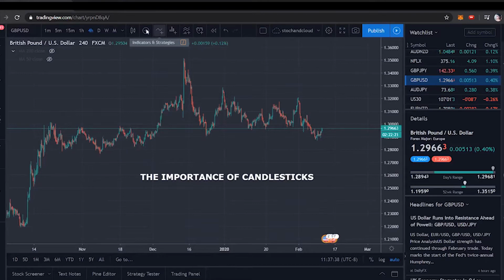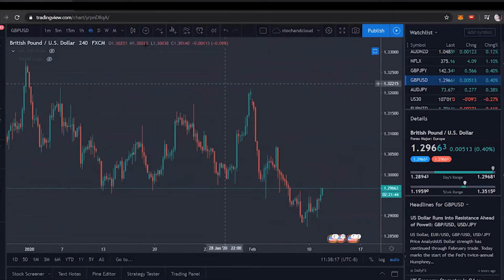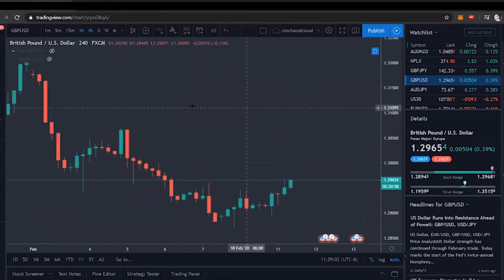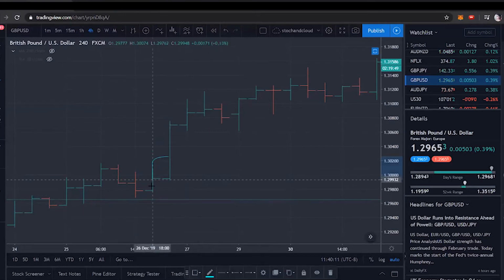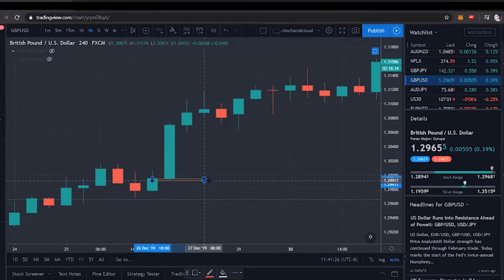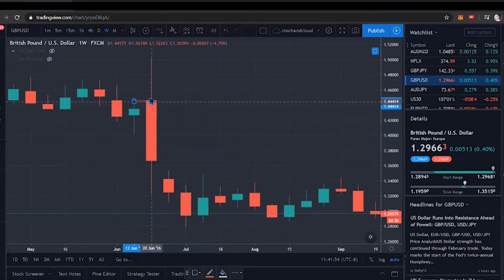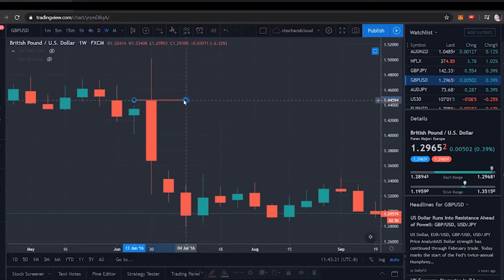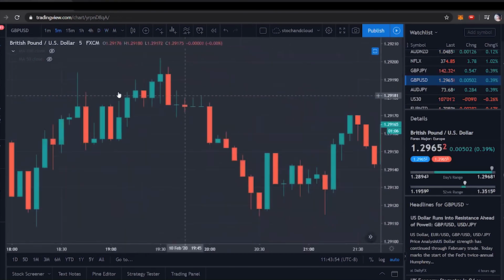IMPORTANCE OF CANDLESTICKS -Forex Mini Course- Lesson 7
Lesson #7 of this Forex Mini Course. If you are brand new to Forex, please take the time to go through all 9 videos. In total, this mini course is less than an hour long.

With brand new content posted weekly!

- Please seek professional advice, I am not a licensed financial adviser -